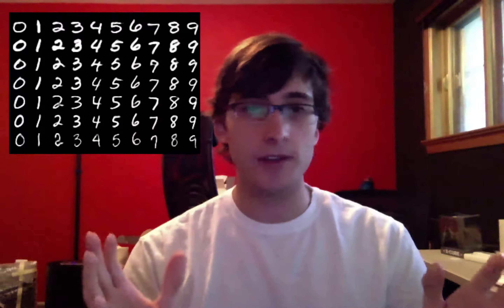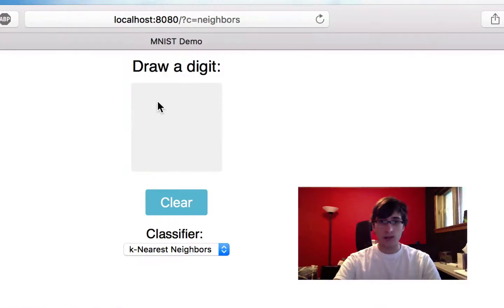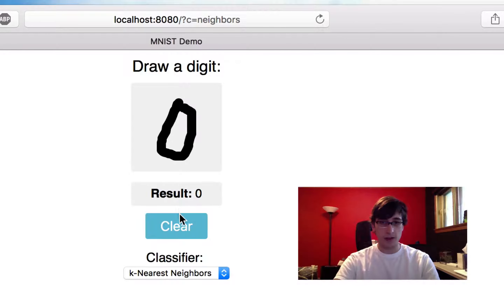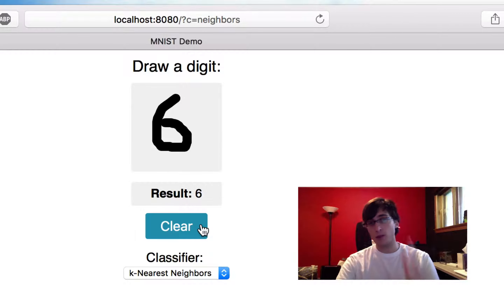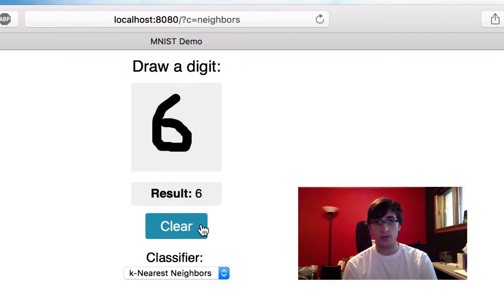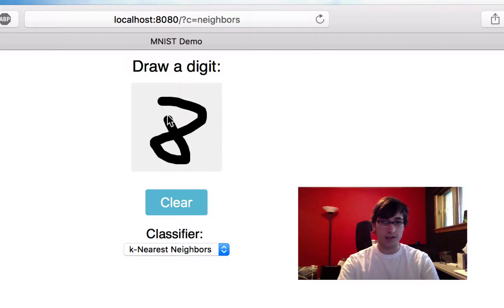Machine Learning with k-Nearest Neighbors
K-nearest neighbors, while perhaps the simplest possible machine learning algorithm, is extremely useful for a variety of tasks. In this video, I explain how it works and demonstrate its performance on handwriting recognition.